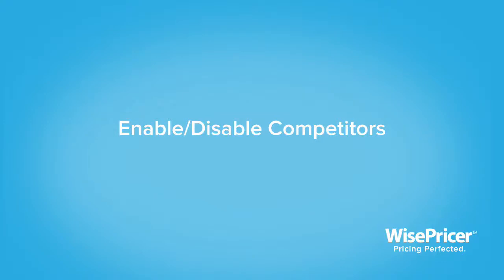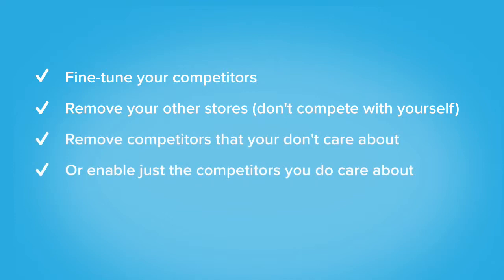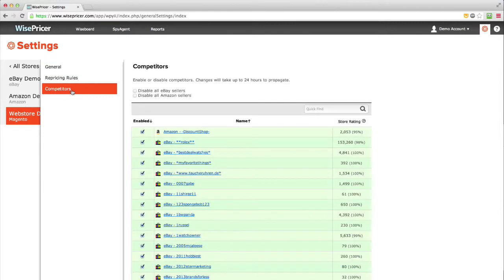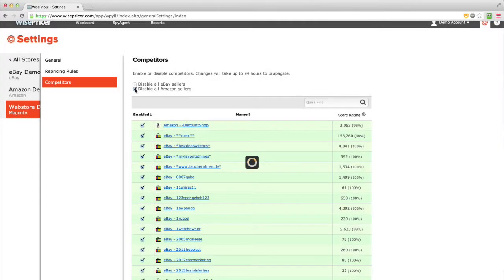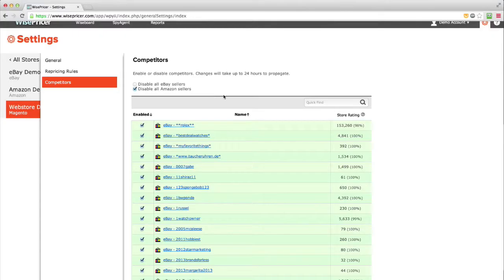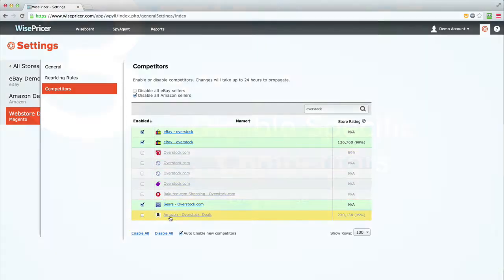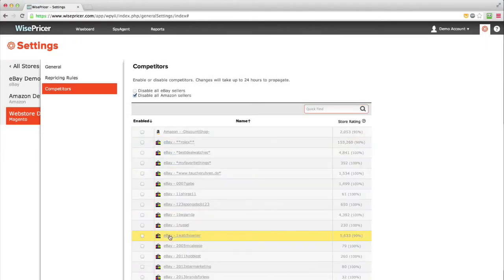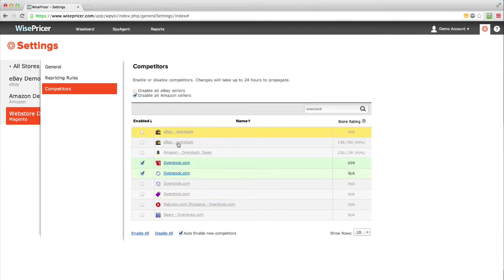Enable and Disable Competitors - WisePricer Tutorial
Learn about how WisePricer, Wiser's dynamic pricing and merchandising engine, lets you enable or disable competitor tracking. Whether it be an entire marketplace or one specific retailer, customizing competitors allows for a focused look on the market.

Wiser provides a complete suite of solutions to give retailers, brands, and manufacturers the edge to stay both competitive and most importantly, profitable.